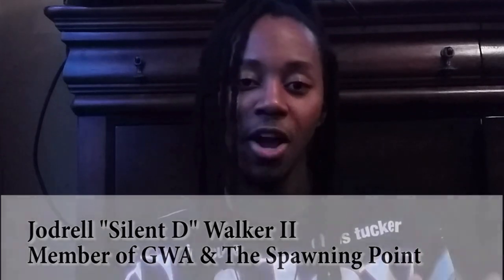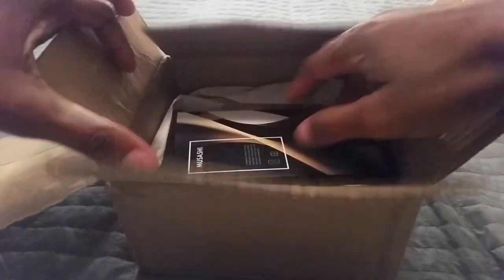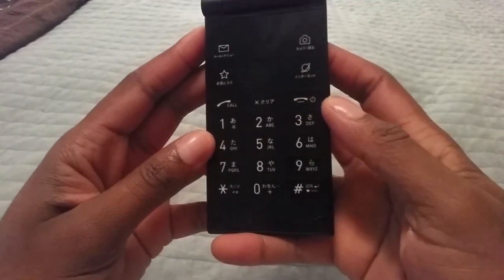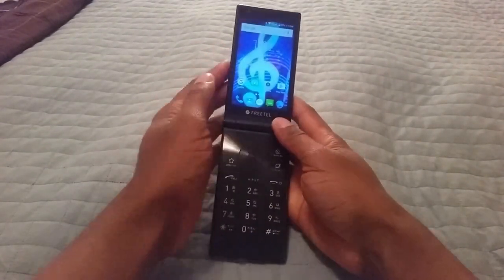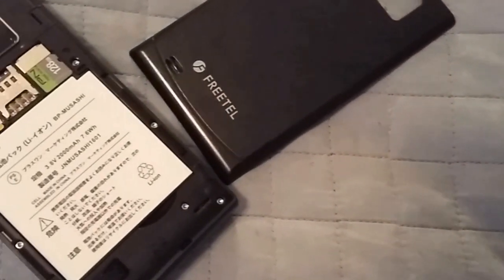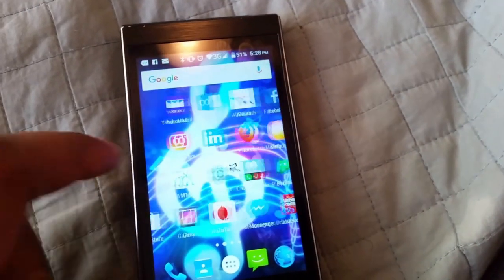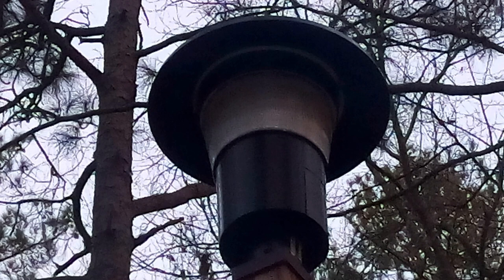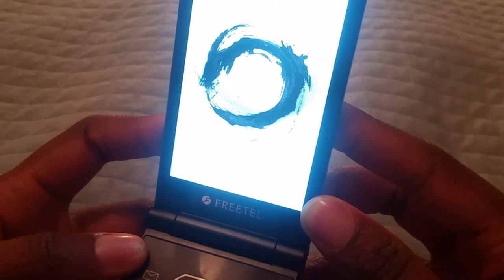GWA Gadget Reveiw - Freetel Musashi (w/ Tips & Tricks)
Who says you can't have nostalgia with todays technology? Well turns out our very own "Silent D" has a bit of a gadget review for you guys. And it isn't just any review where some of you have seen from others already. There are some hidden tips and tricks that go right along with. Sit down and grab a snack while joining Silent D on his review of the Freetel Musashi...a Japanese Android flip phone that will OVERLOAD you with memories of having a flip phone so much that it will make you want a flip phone again. Question is...what will he say about this particular nostalgic smartphone? Also, the music that you hear. not ours AT ALL! They belong to the GENIUS The Passion HiFi...which he provides FREE BEATS! Shout out to him!